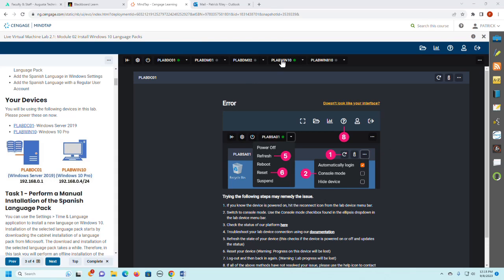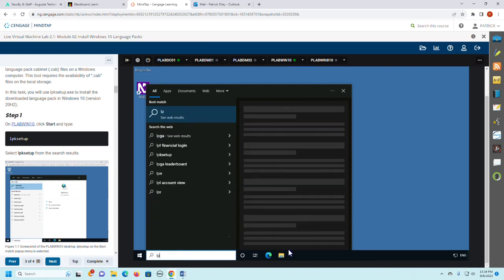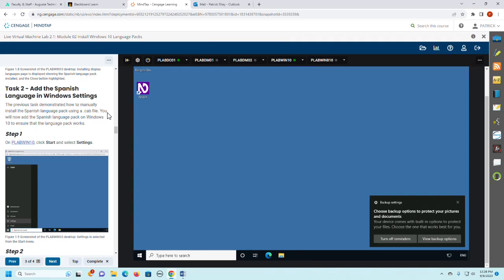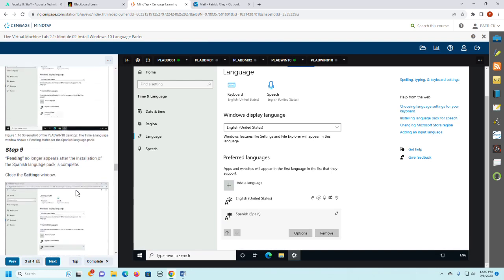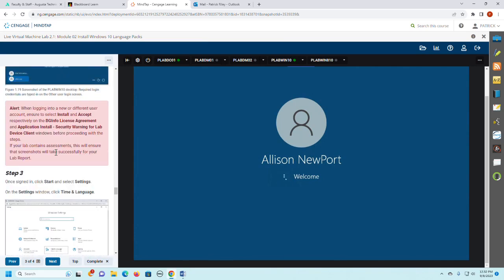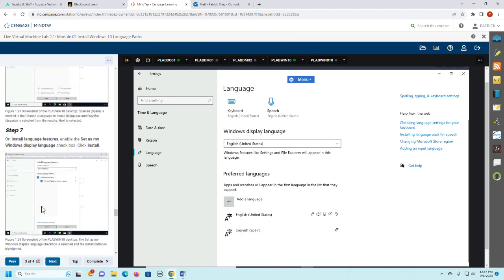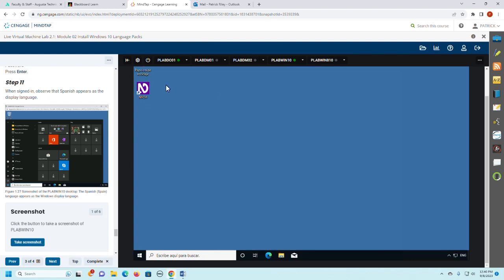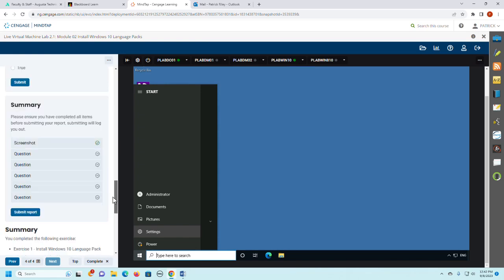CIST 2411 Cengage lab 2 1